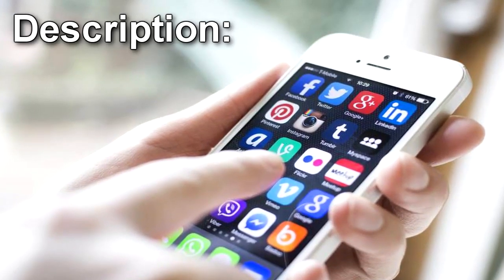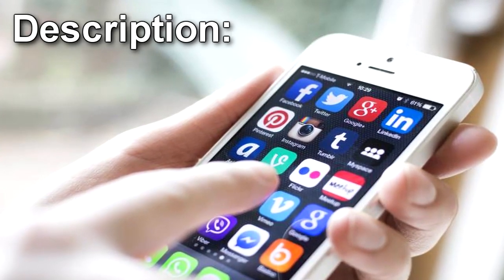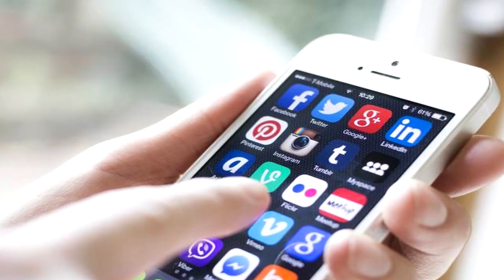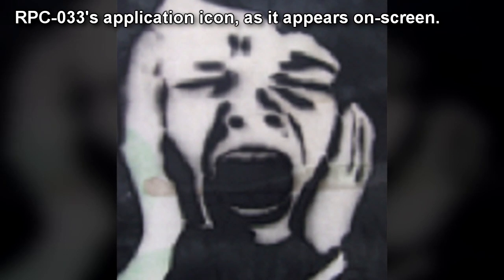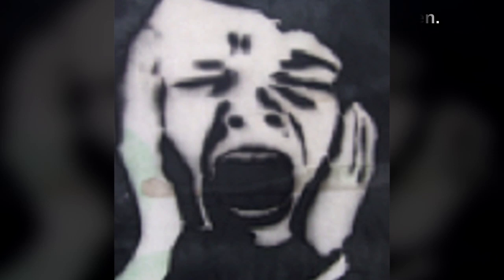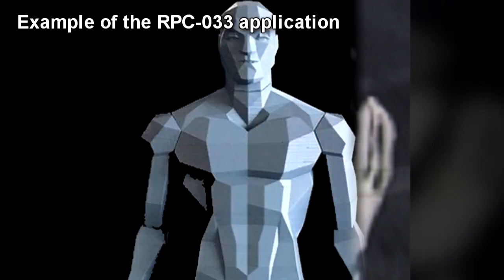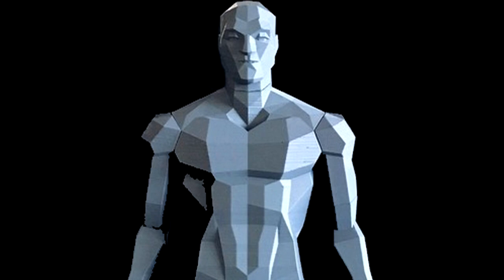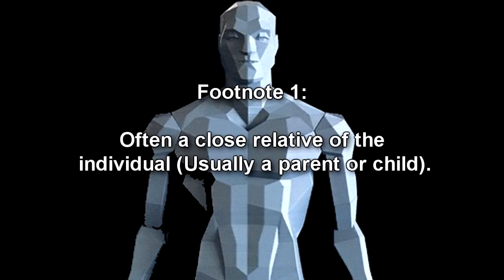RPC-033 Strangle Loved Ones or Pay Money - The Phone App That Imprisons Your Loved Ones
This RPC Authority wiki reading videos is about RPC 033 "Strangle Loved Ones or Pay Money". RPC-033 is a downloadable smart device application titled ‘Your inner A.I.’. RPC-033 appears on various online application stores for platforms developed by companies including Apple, Android and [REDACTED]. RPC-033 is often bought unknowingly by users, appearing as a different application than advertised, often appearing as an (at the time) highly popular or frequently downloaded application. Upon opening RPC-033, a yes or no option will be displayed along with a message reading ‘Everything you don’t do from here on will be of your own doing. Accept?’. Selecting yes will grant the user access to RPC-033. RPC-033 cannot be deleted by regular means once this has been selected.

Table of Content:
00:00 Introduction
00:54 Description

Written by: Zemmymorph